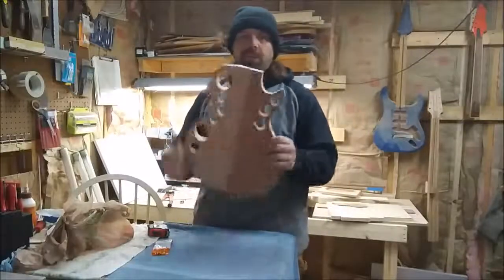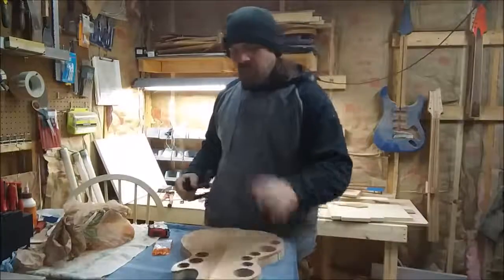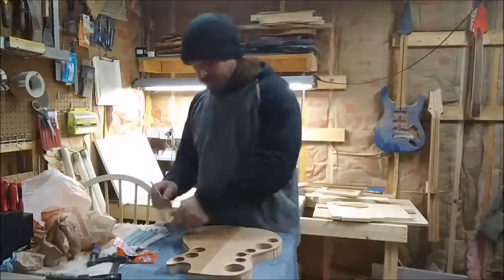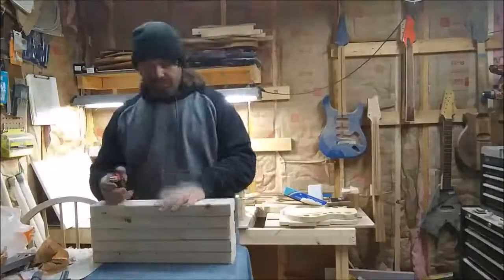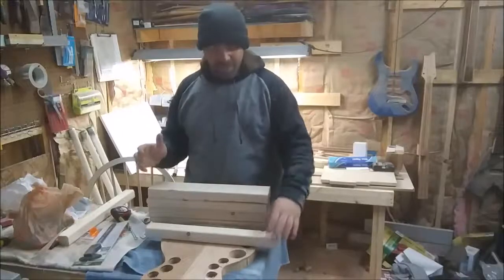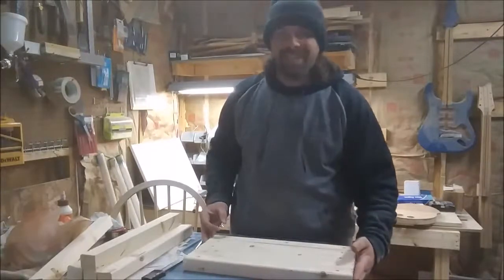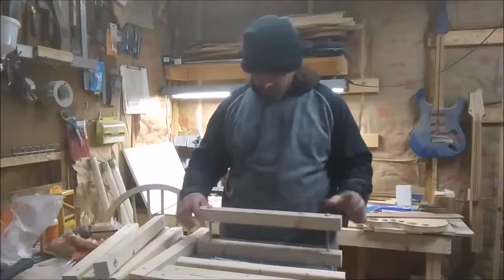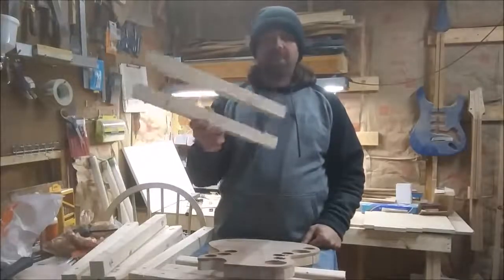How to make bar clamps for gluing a guitar top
SEND ME STUFF
Renegade Garage

AMAZON LINKS
Porter Cable 1/2 Electric Impact
Heavy Duty Ball Joint Removal Kit
Pickle Fork Set
American Flag Cowboy Hat
Hobart Handler 140
Multi Fuction Welder Pliers
LED Trailer Light Kit